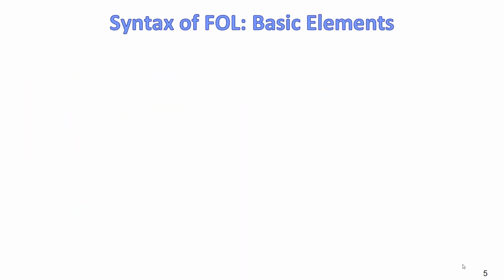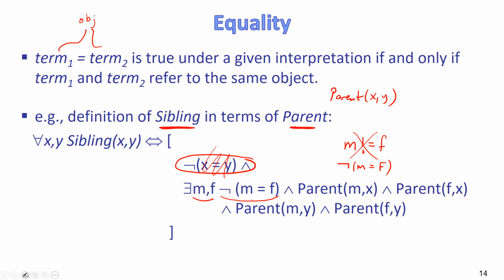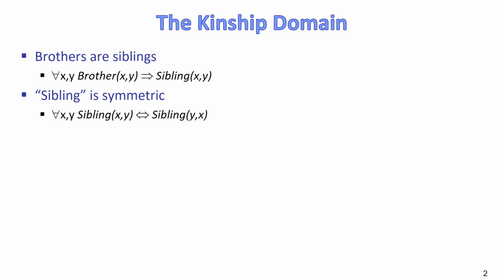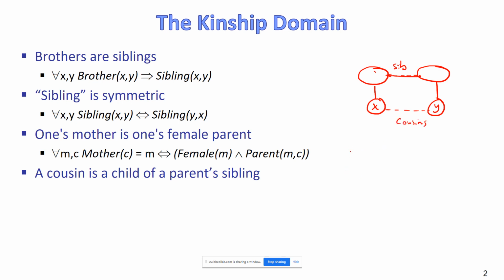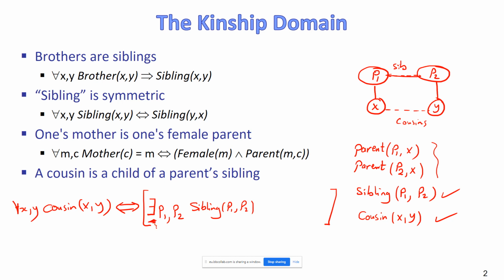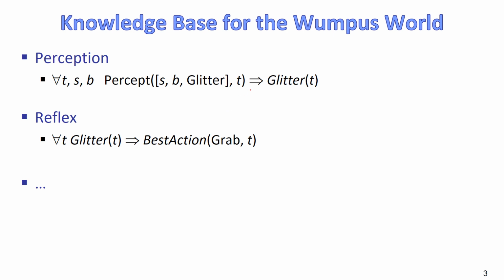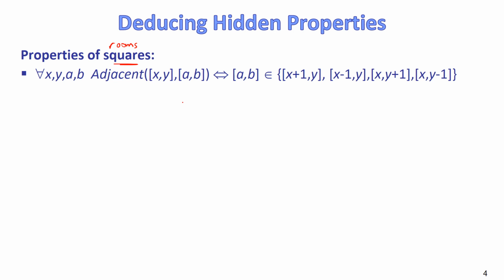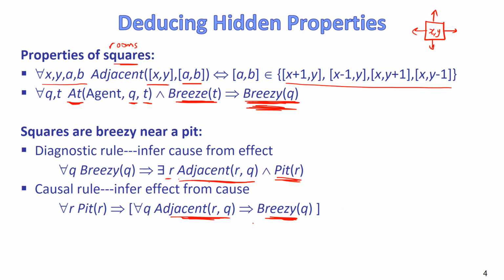CMPS 403 | Artificial Intelligence | F20 | Session 7-(II) | First-Order Logic (Using FOL)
Part II of Session 7 of CMPS 403 Artificial Intelligence, Fall 2020 course at Qatar University by Dr. Tamer Elsayed